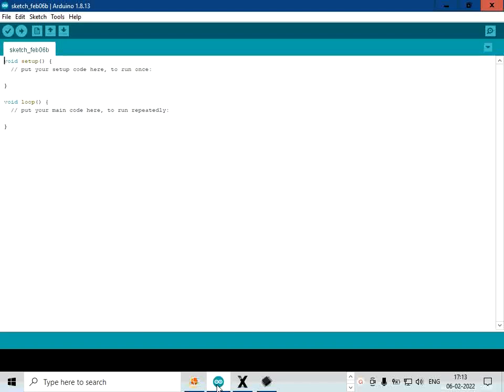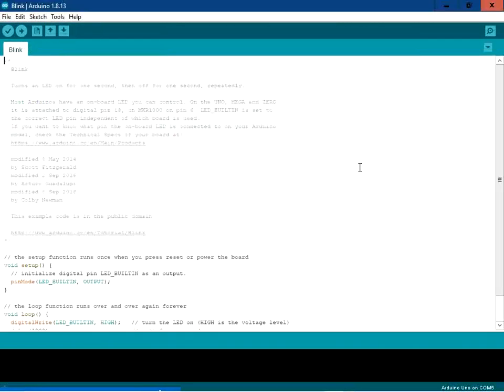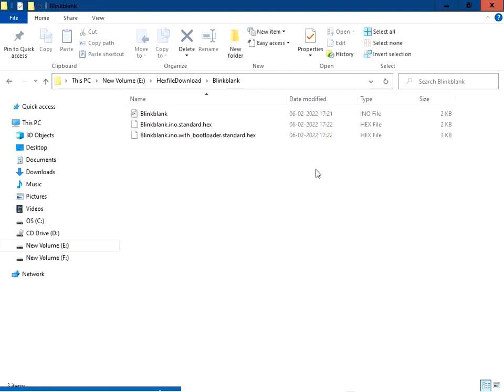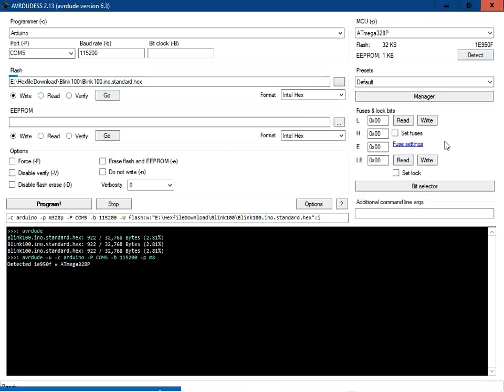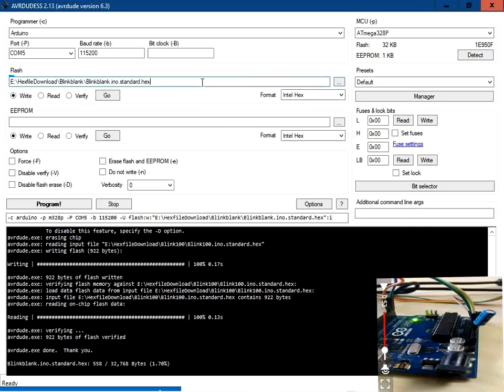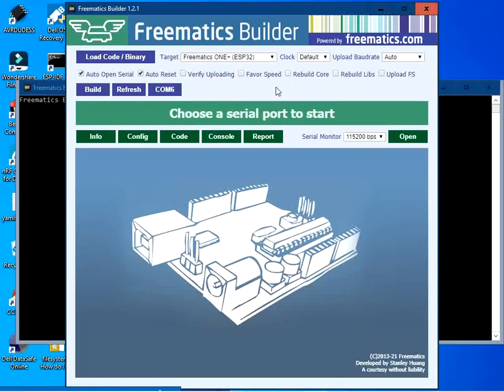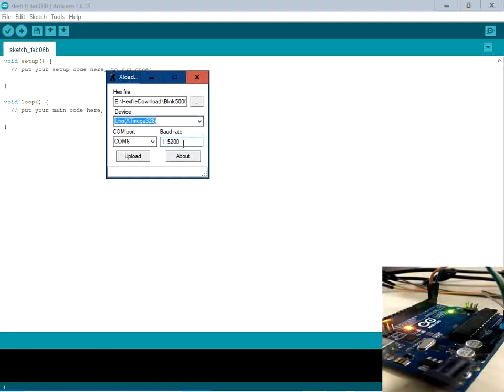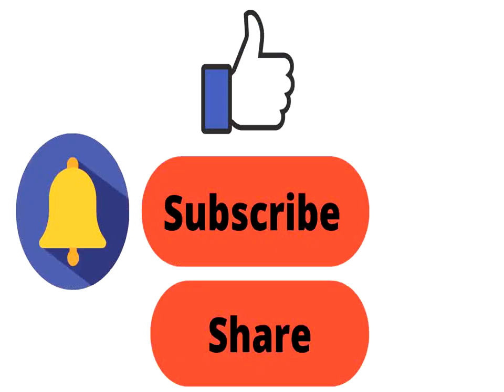How to Flash hex file in arduino Board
HI,
This video shows how to flash the hex file in Arduino Board.The tools used are AvrDudess,FreematicsBuilder and xloader.The hex file is flashed using Usb to Serial converter.